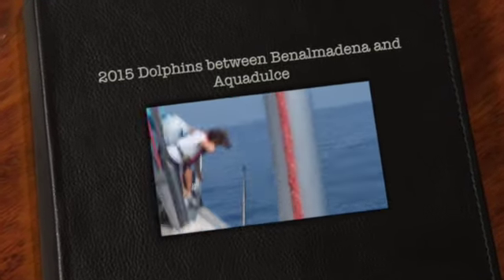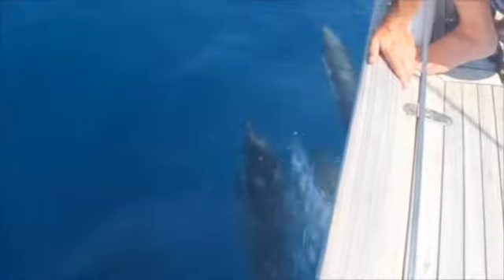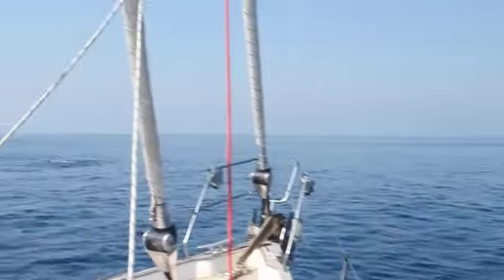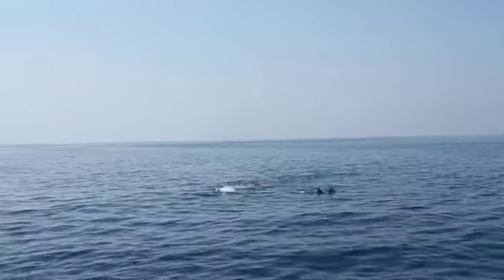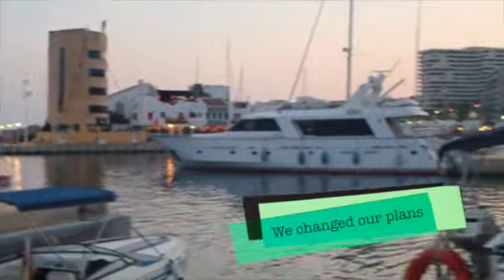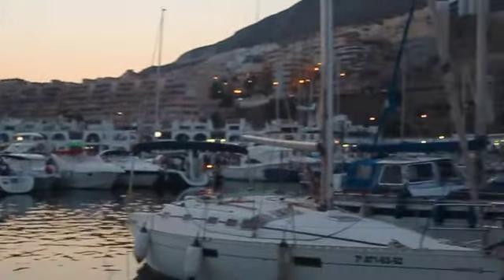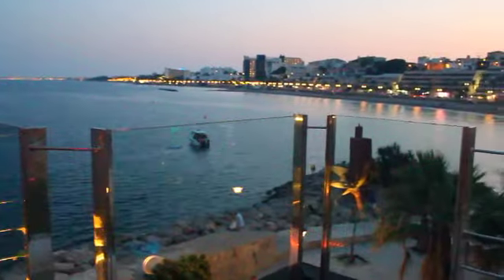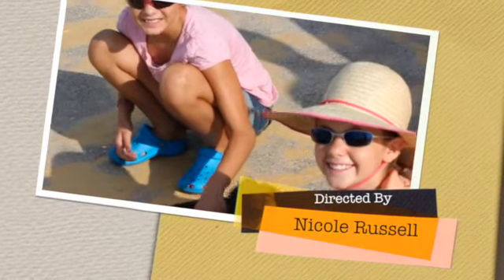2015 Dolphins between Benalmadena and Aquadulce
This video is about 2015 Dolphins between Benalmadena and Aquadulce. We saw an incredible amount of dolphins, which were hunting fish and playing around the boat.